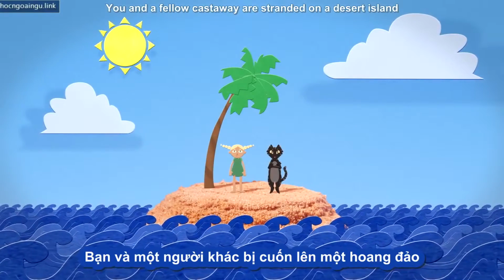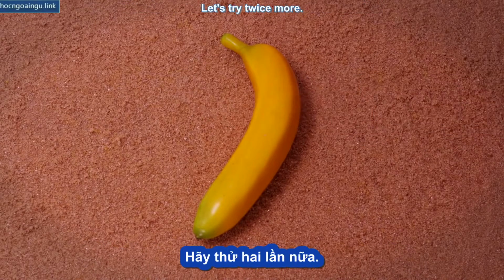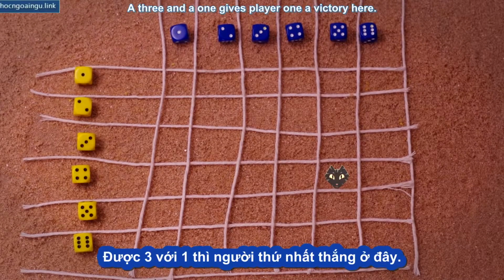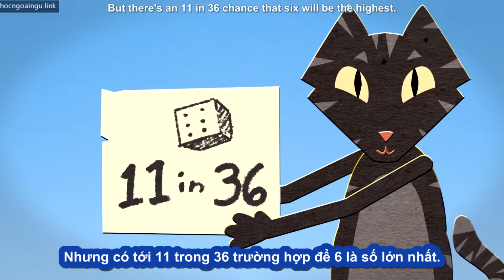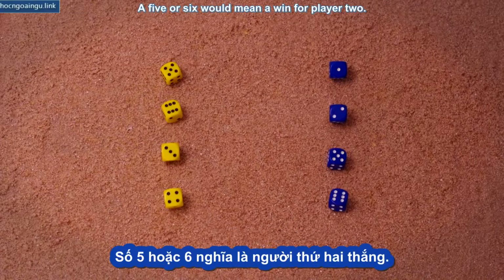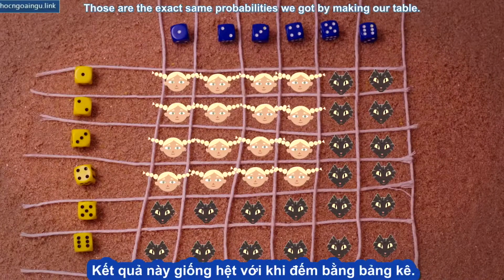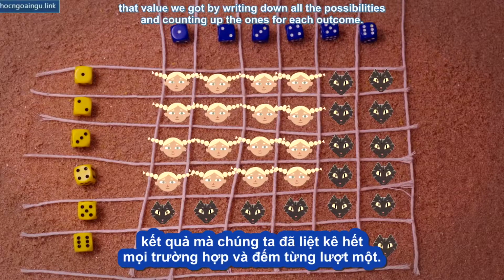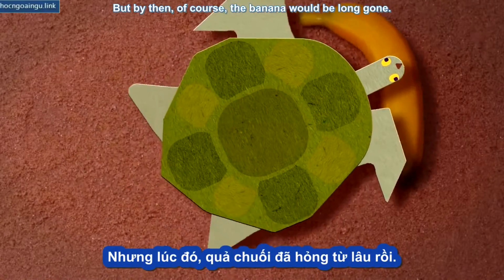[TED Ed song ngữ] Một trò chơi về xác suất - Leonardo Barichello